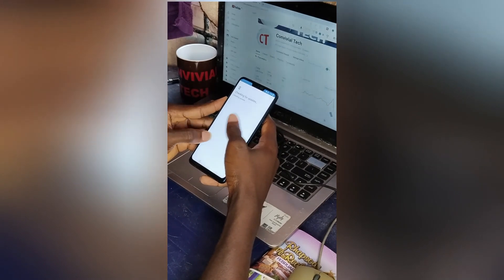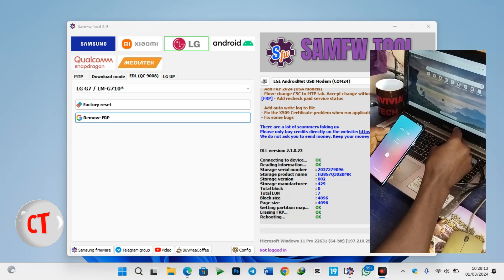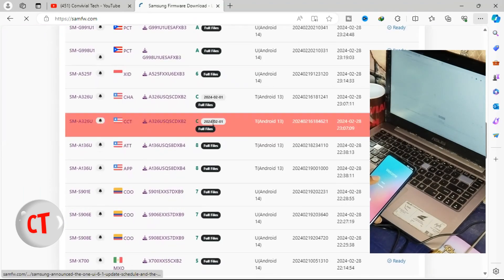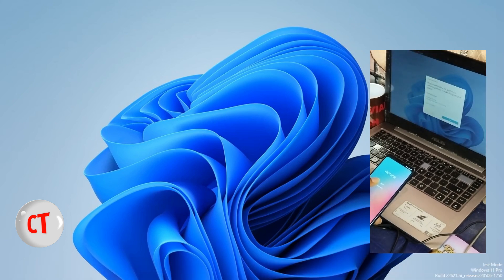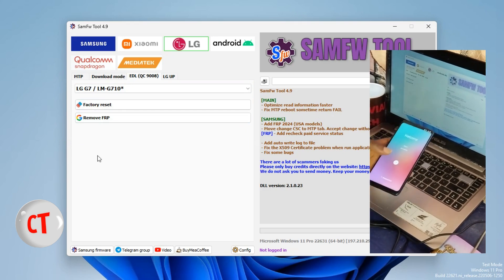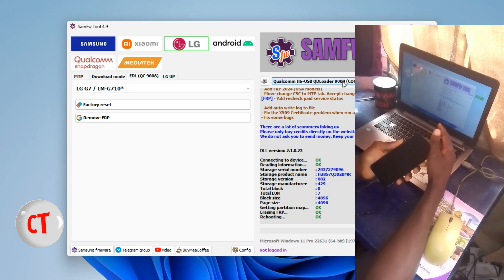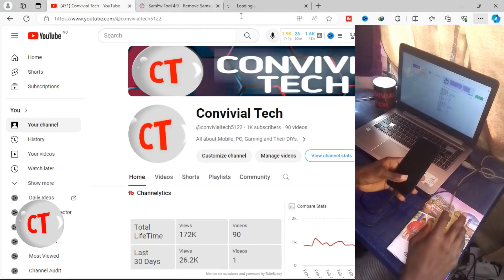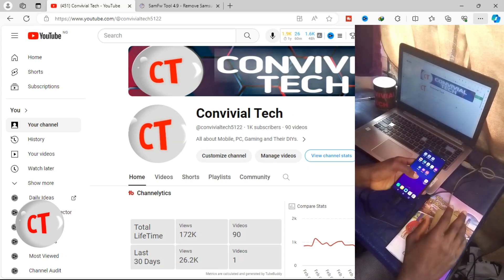Remove FRP On Most LG Phones, LG v60, v50s etc Via PC Samfw unlock tool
How To Remove FRP LG v60, v50s etc Via PC Samfw unlock tool

lg frp bypass samfw tool